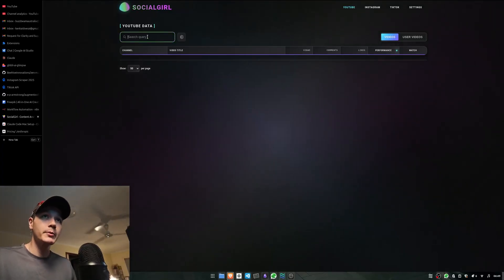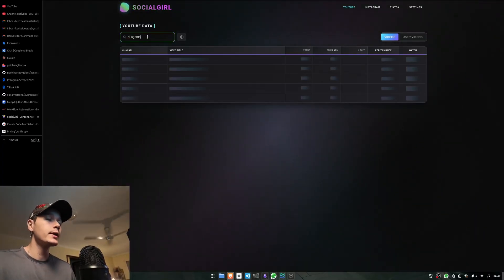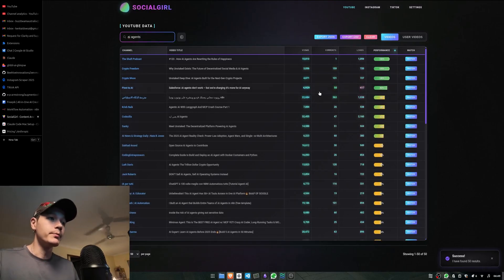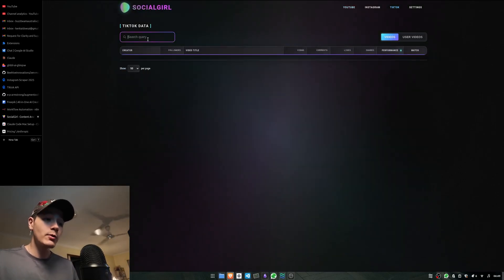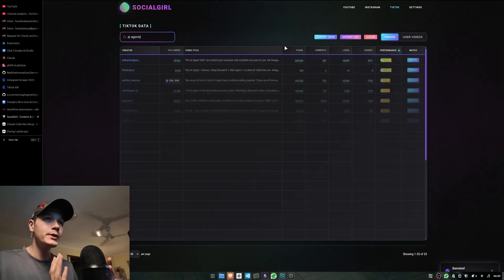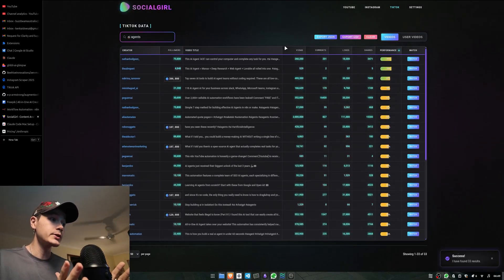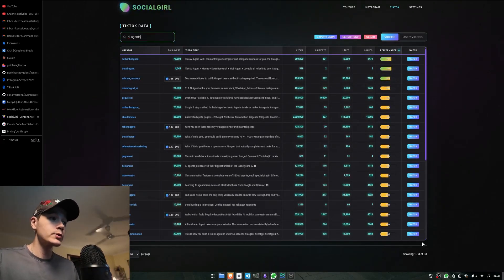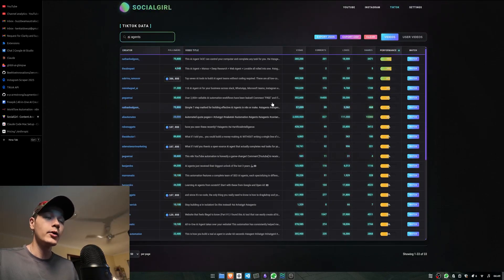Claude Code Builds BETTER automations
Building out a way to scrape data from 3 of the biggest social media platforms, all through a web app is made so easy with Claude Code.

We're getting YouTube data, TikTok and Instagram all within the one UI, made easier than ever

Chapters:

0:00 Intro